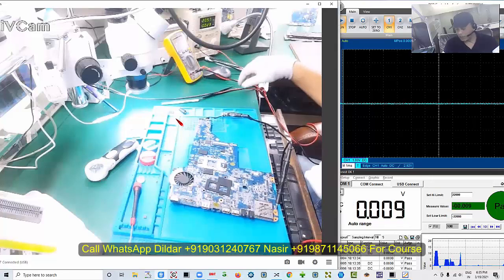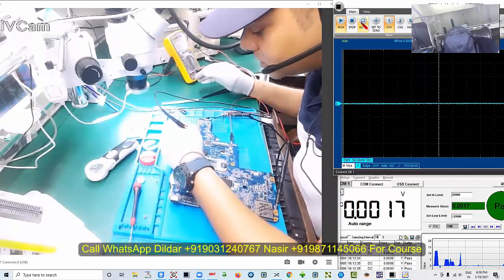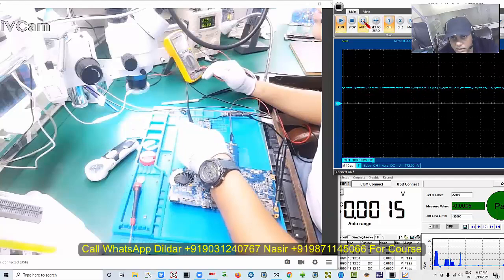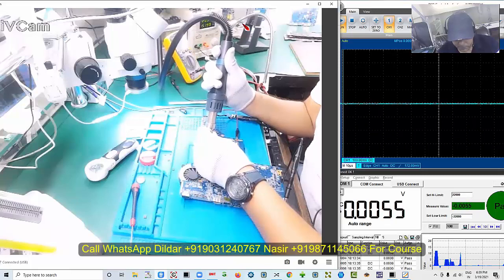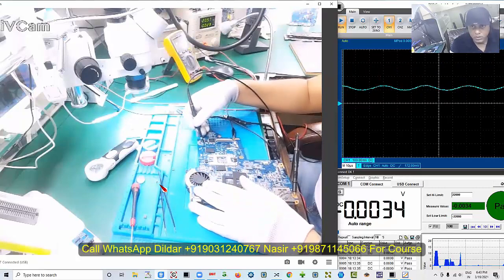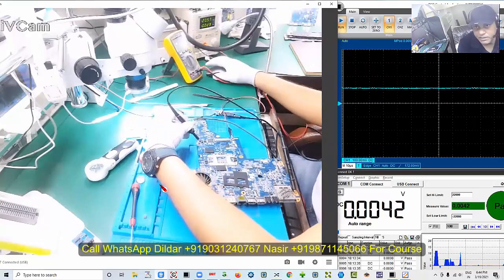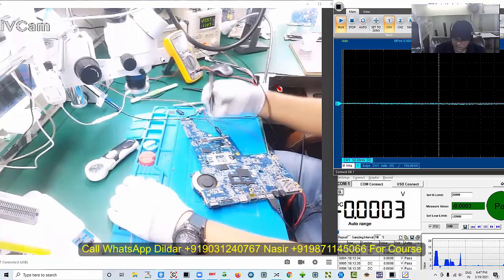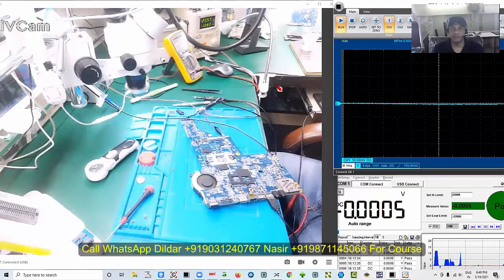How to Check RTC crystal 32.768 KHz in ENGLISH For Beginners |Online Chip level Laptop Repair Course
How to RTC section crystal 32.768 KHz Frequency using DSO oscilloscope in English. This is a short video explaining the working of RTC section signal, crystal frequency. The signal testing is very important in chip level laptop repairing. Follow this video to get the clear idea about the frequency testing laptop motherboard.

This video explains all the possible conditions for a dead motherboard or not powering on the Laptop motherboard case with concept and logic.

A laptop not powering on dead cases is one of the most common problems that every technician has to face while solving motherboard faults. This video will be very helpful for both the beginners as well as the experts in understanding the concept and logic behind laptops not powering on case faults.

How to Solve Acer No Power-Dead Laptop with the actual concept of 51ON logic. Laptop repairing training online video course.

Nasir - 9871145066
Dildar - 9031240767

Join our course module and become an expert in laptop motherboard repair. All are welcome to join our free Demo Class.